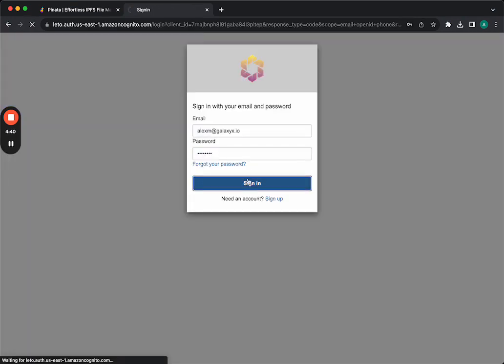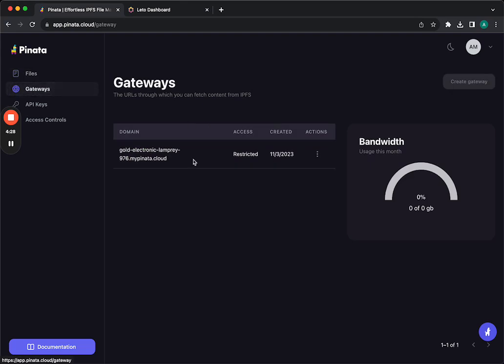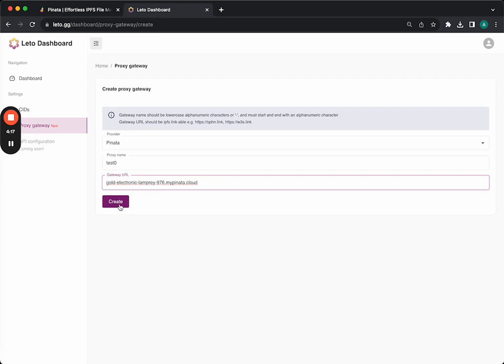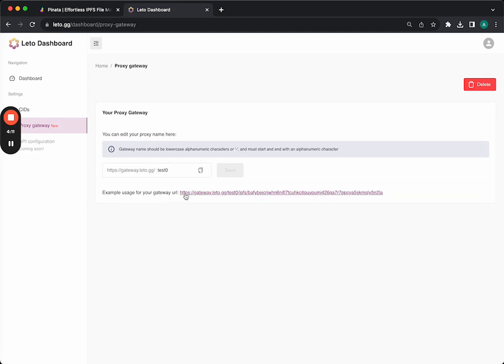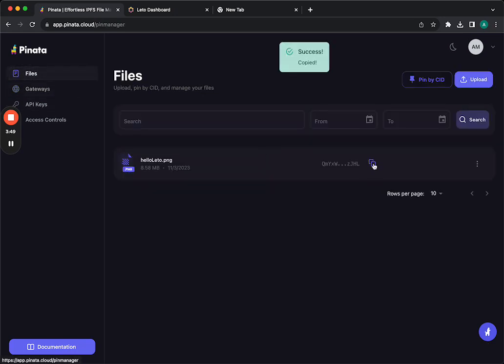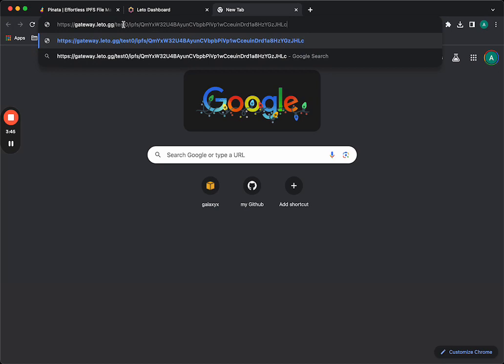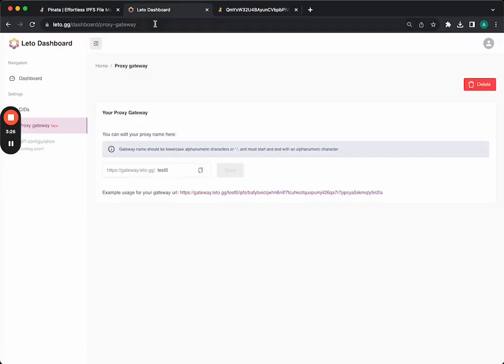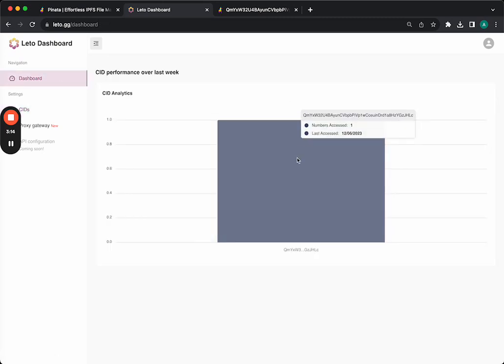Leto Proxy Gateway for IPFS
Take analytics on any IPFS Gateway using Leto. To learn more about Leto and the Leto IPFS Proxy Gateway check out our docs at Leto.gg!